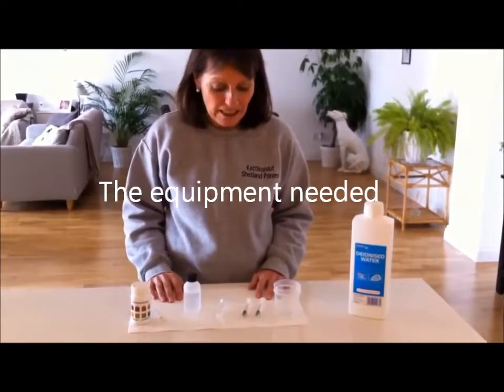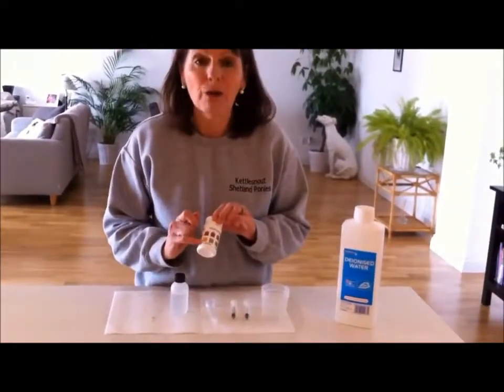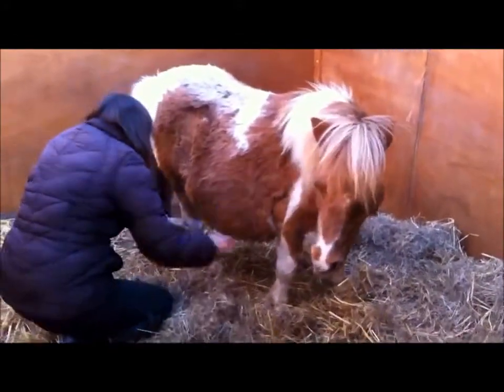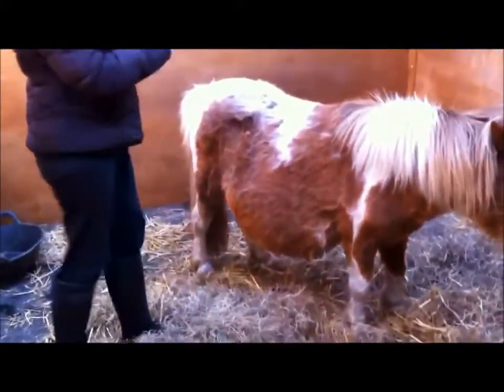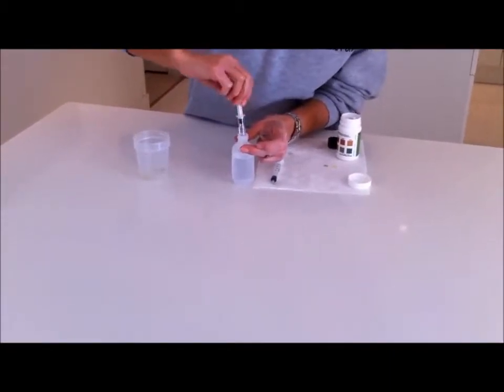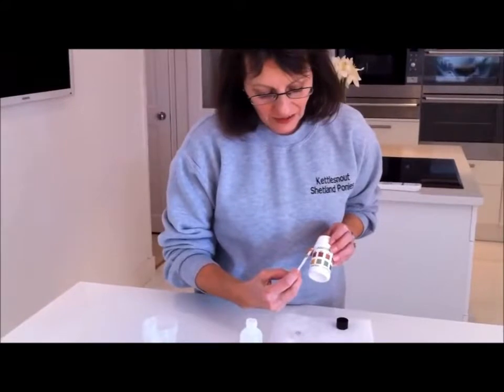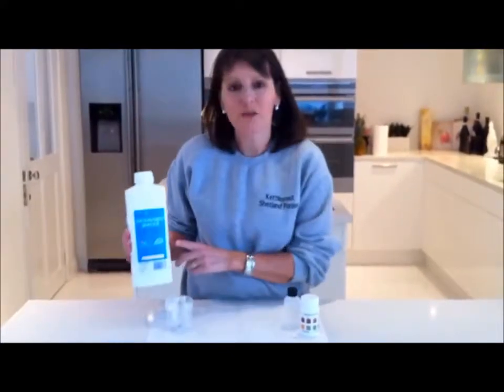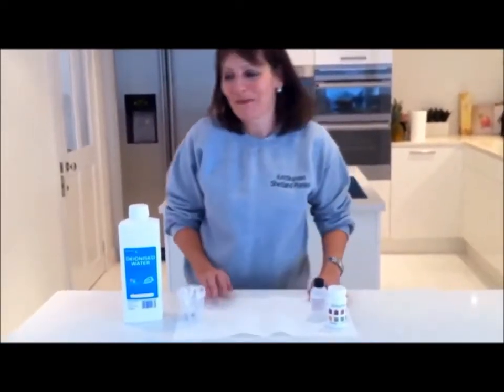Mother Natures Foaling Predictor Milk Test - it works, as Rosie proves!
This video shows the simple test procedure for predicting mare foaling time. It involves collecting just a half ml of mares milk which can be tested and the test result will then indicate proximity of foaling. It's proven very valuable to us in knowing when to step up watching the mare and we've used it successfully in the past. I can't vouch for it being totally foolproof but it's worked for us EVERY TIME so far. Once the mare reaches the 95% test result, she is likely to foal with 12 hours - we then keep an even closer eye on the mare day and night with the use of CCTV  in the stables.